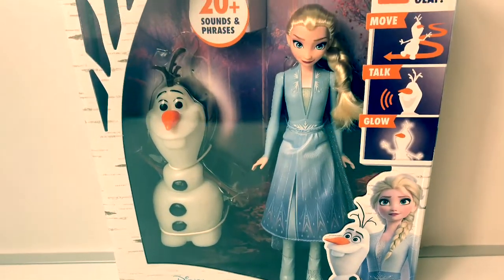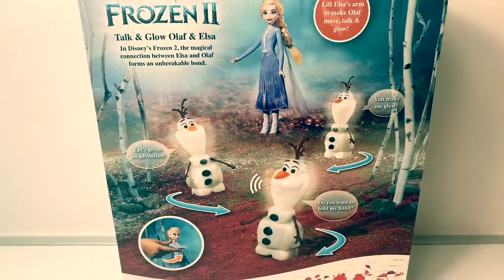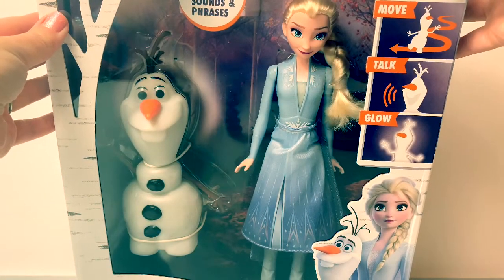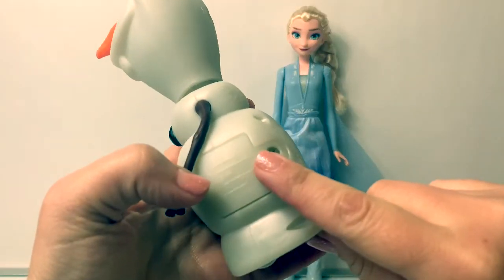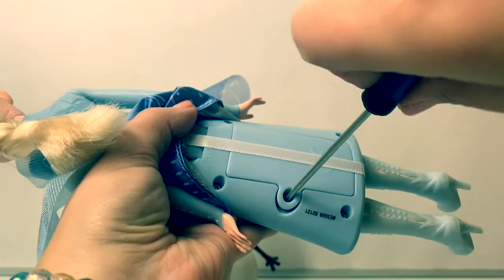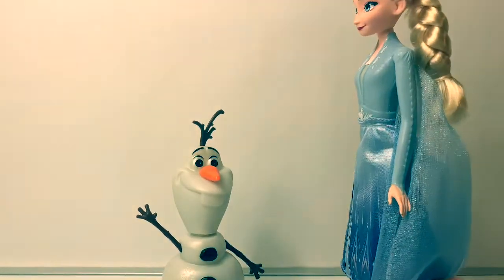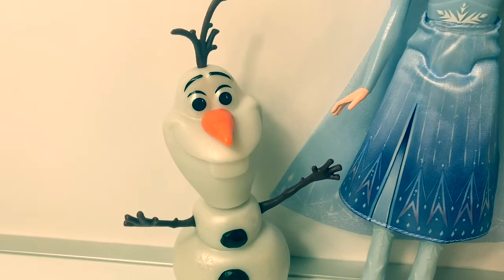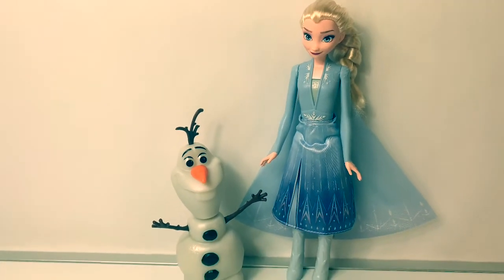Frozen 2 Talk and Glow Olaf and Elsa Doll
Thank you for Subscribing!❤️and for the thumbs up 👍Let’s open this NEW Frozen 2 Talk and Glow Olaf and Elsa!❄️🍂These dolls are SUPER FUN🎉🤩 Subscribe👍for more FUN Toys🎉Follow Fun Toys Mundo🌎on Instagram📷 Click the link⬇️

Welcome to Fun Toys Mundo! ¡Bienvenidos!🤗 Our videos are in English and en Español. For babies, toddlers, preschoolers and school age children.  We open toys and surprises, juguetes y sorpresas in English and Spanish!  We love❤️ Disney Princesses, Play Doh, LEGO, LOL Dolls y más!

Please check out the Spanish Lessons in the Playlist section! These lessons are great for Spanish basics, Spanish Level 1 students as well as Preschool Spanish and Elementary Spanish students. Learn Spanish with Fun Toys!

🎼🎶Music From...